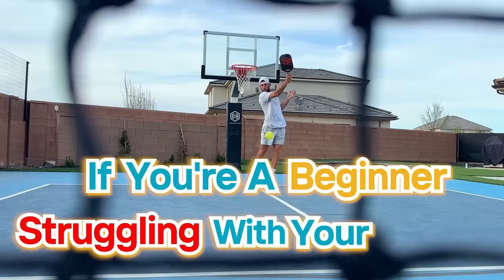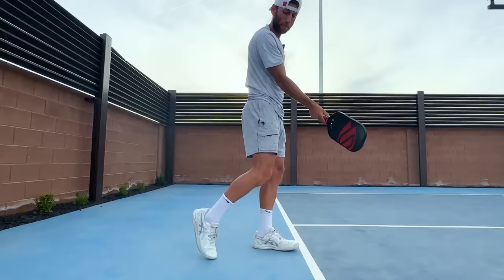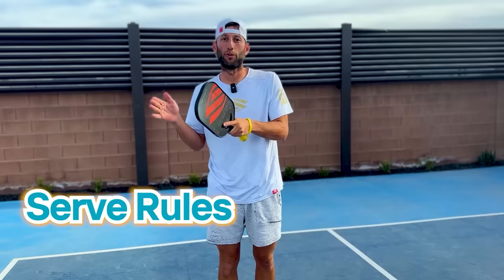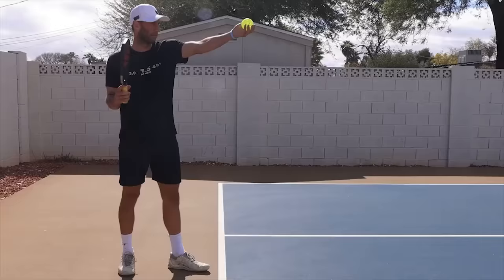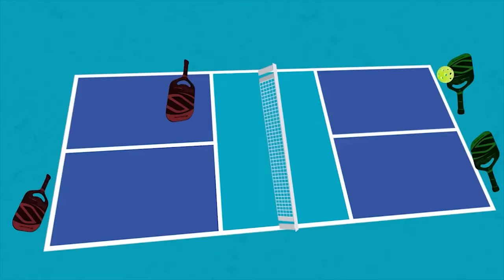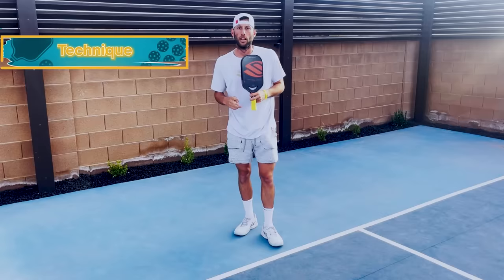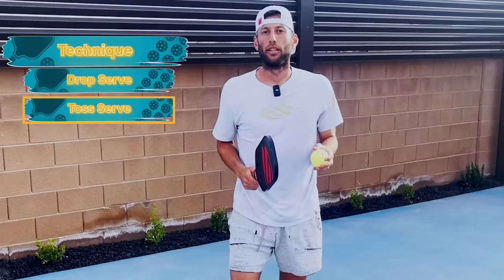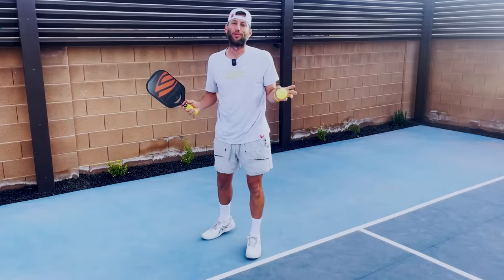How to Serve A Pickleball | Beginner's Guide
If you're not sure how to serve a pickleball, this video is for you! We'll go over how to hold a pickleball paddle, where to aim your shot, and more.

➡️PICKLEBALL SCHOOL PRIORITY LIST: Get early access for the upcoming launch of ThatPickleballSchool  ⬇️

➡️ NEW FREE Video Series. 18 Advanced Tips to Help You Move Up a Level ⬇️

➡️ If buying a Selkirk Paddle ⬇️
...use my code "ADV-thatpickleballguy" to get a digital gift card 7-10 days after you make the order!

➡️ If you have questions about all things "what paddle should you use?" No one knows more about paddles than that guy ⬇️